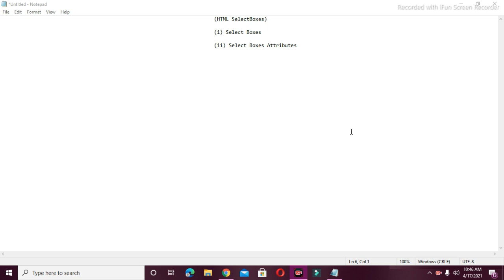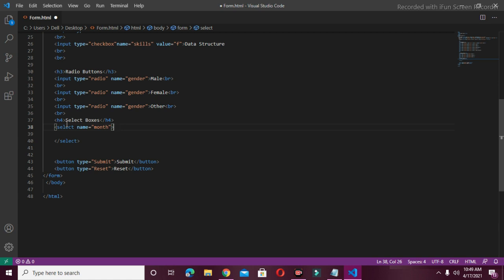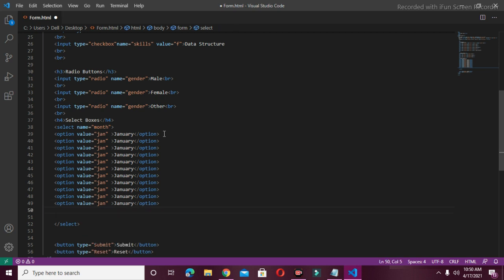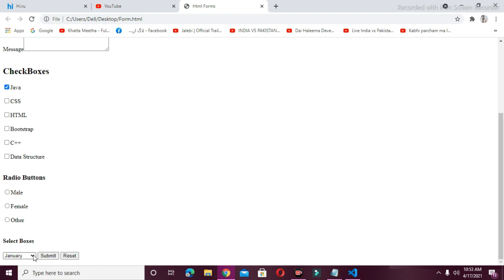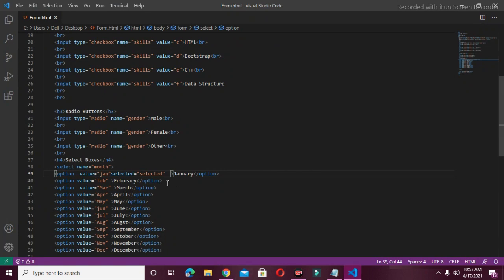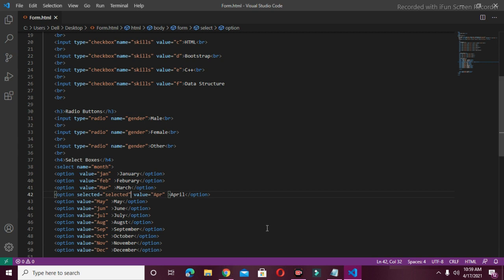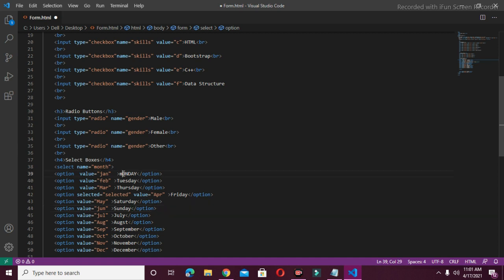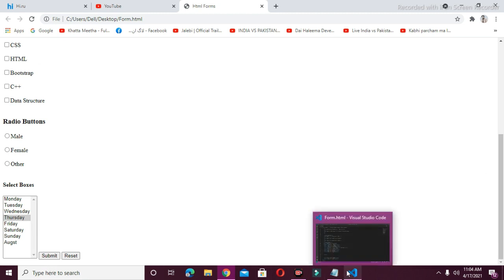HTML Select Boxes | How to Use Select Boxes in HTML | in 2021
Html select boxes and thier Attributes